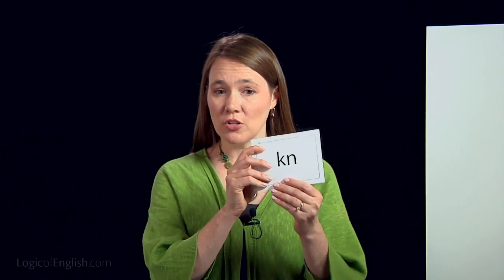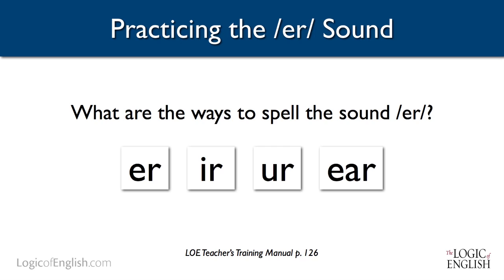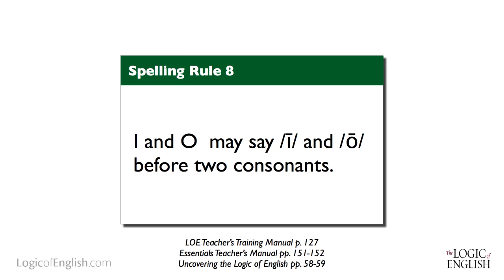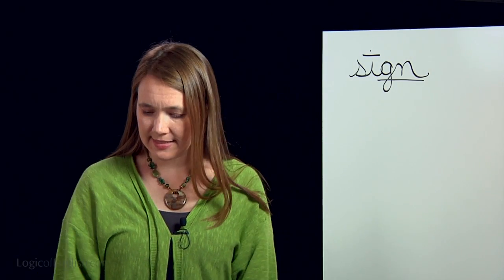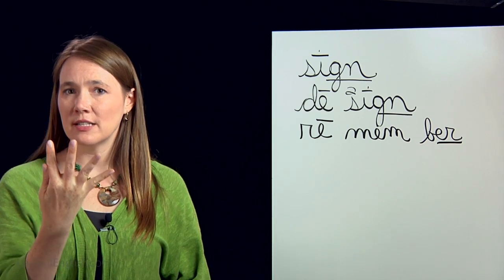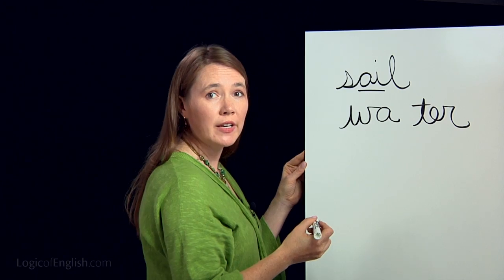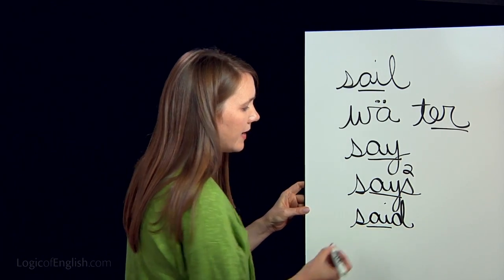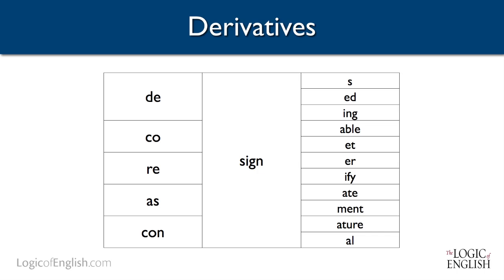Reading & Spelling Teacher Training Section 7.5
2012 Training. TRAINING MANUAL NO LONGER AVAILABLE. For current Logic of English training options,

Section 7.5 - Spellings of /er/, KN and GN

This free reading and spelling teaching course is a full day training for teachers and parents who desire to improve students’ language arts skills. This course is ideal for K-12 teachers, early childhood professionals, parents, ESL teachers, content teachers who desire to learn more about integrating reading instruction across the curriculum, and anyone who desires to learn more about multi-sensory, systematic phonics instruction.